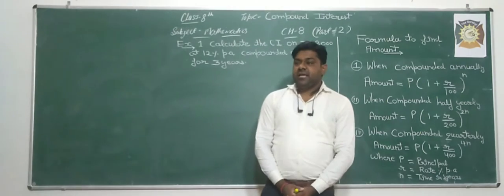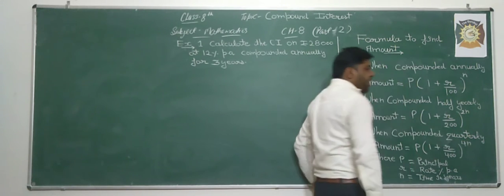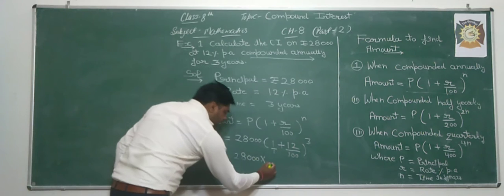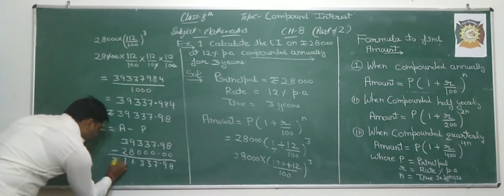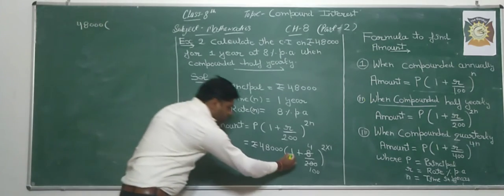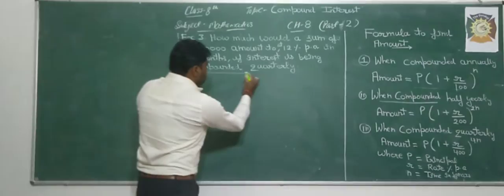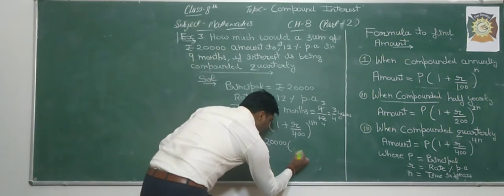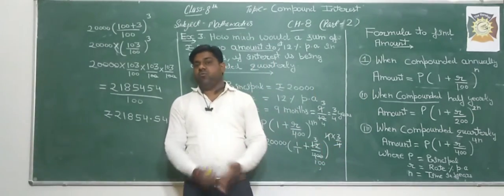CLASS 8 MATHS CH 8 SIMPLE INTEREST AND COMPOUND INTEREST PART 2 RAJ KUMAR SIR